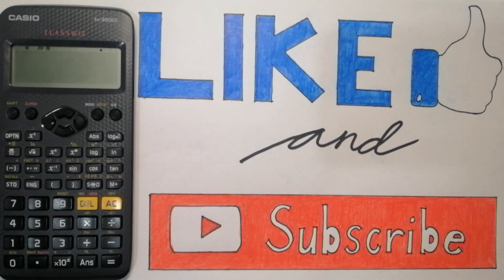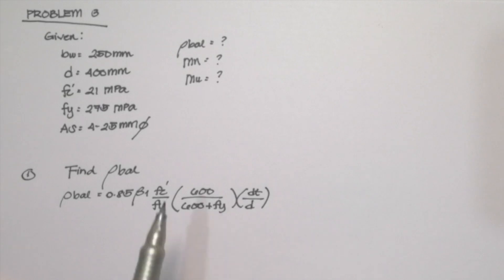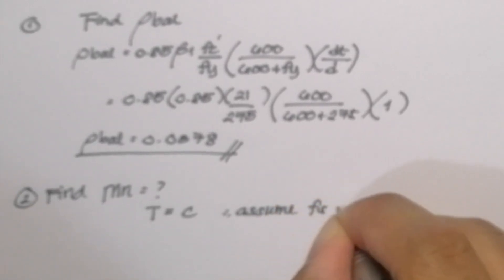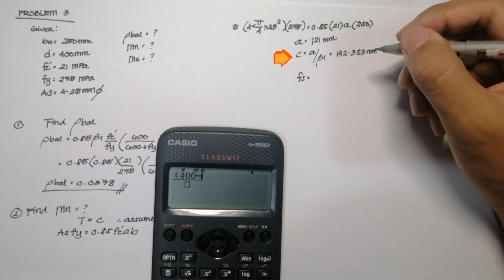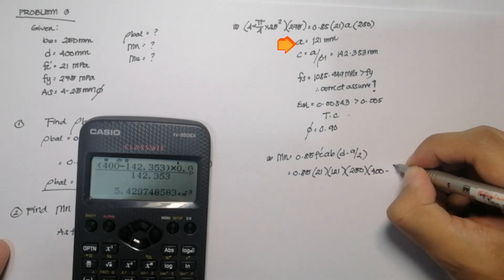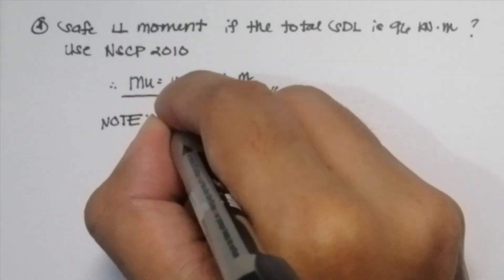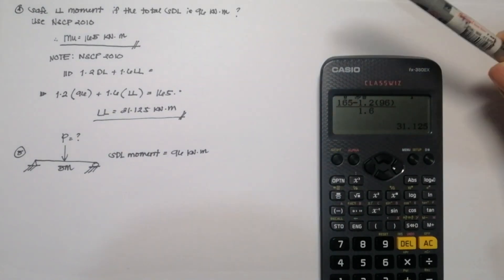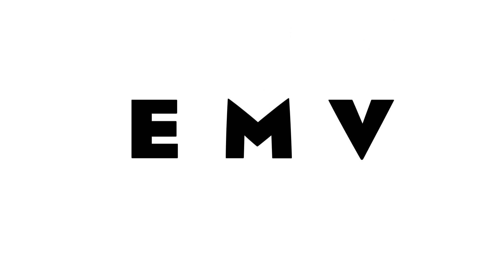PRACTICE PROBLEM 3 | INVESTIGATION OF SINGLY REINFORCED BEAMS PART 3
PROBLEM 3
A reinforced concrete beam is 250mm wide with an effective depth of 400mm. Use f’c = 21 MPa and fy = 275 MPa. The section is reinforced with  4 – 25mm Ø bars. Use NSCP 2010
1. Calculate the balanced steel ratio.
2. Compute for the nominal flexural strength.
3. Calculate the design flexural strength of the section.
4. Calculate the safe service live load moment if the total service dead load moment is 96 kN-m. Assume that the basic DL+LL combination of NSCP 2010 governs.
5. If the beam is 5m long with a total service dead load moment of 96 kN-m, find the maximum concentrated service live load acting at the midspan that can be supported by the beam.

Practice and apply your knowledge in the basics and concepts of RC Design and analysis.